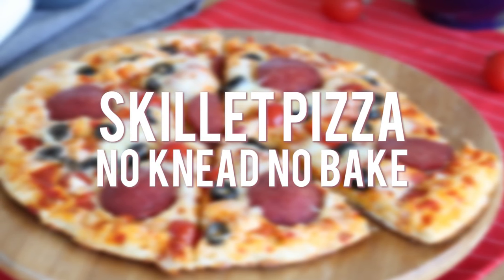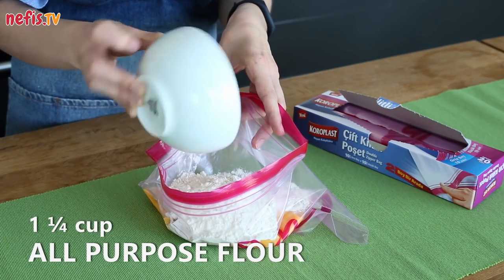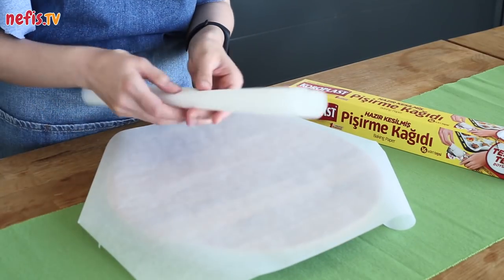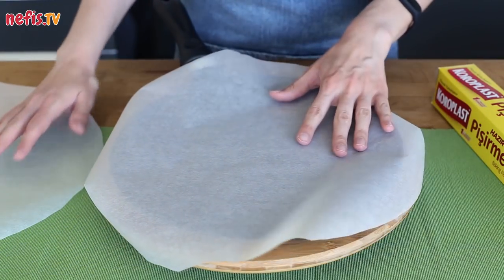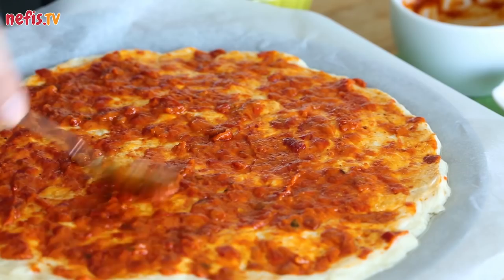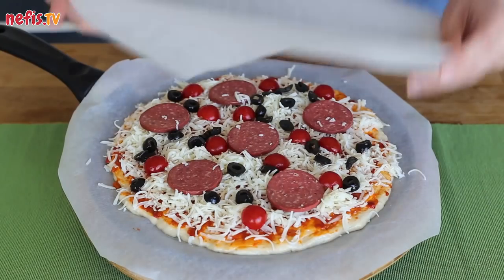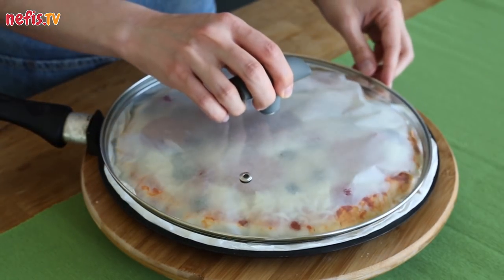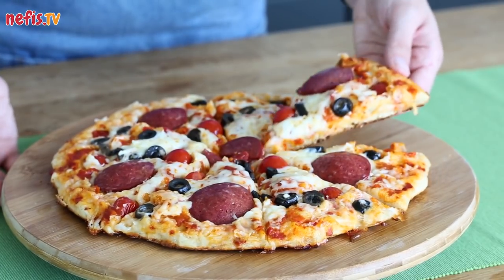No Knead No Bake SKILLET PIZZA | How to Make Pizza Without an Oven?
This skillet pizza is truly no fuss, no muss and finger lickin' good!

Ingredients

For the dough:

1 whisked egg
4 tbsp of plain yogurt
1 tsp of granulated sugar
2 tsp of salt
5 g of instant yeast
1 + ¼ cup of all purpose flour

Toppings:

Tomato Sauce
Grated mozzarella cheese
Pepperoni, olives & cherry tomatoes

Preparation

1- For the pizza dough; gather 1 whisked egg, 4 tbsp of plain yogurt, 1 tsp of granulated sugar, 2 tsp of salt, 5 g of instant yeast and 1 + ¼ cup of all purpose flour in a ziplock bag,
2- Lock the bag and mix the ingredients by rubbing.
3- With the help of the ziplock bag, dough will be ready without dipping your hands, extra bowls to wash or kitchen counter to clean afterwards.
4- When ingredients are mixed fully, let the bag sit  for 15 minutes in warm water to rise.
5- Set 2 layers of parchment paper one on top of the other.
6- Put a skillet on top of them.
7- Cut the parchment paper slightly bigger than the skillet.
8- Take one of the parchments and place on the skillet.
9- Squeeze all the dough out of the bag and spread with the help of a spoon. To keep the dough from sticking, the spoon can be dipped into oil beforehand.
10- Spread tomato sauce all over the dough. If you wanna increase the flavor, you can add desired spices and herbs.
11- Sprinkle heavily with grated mozzarella.
12- Place preferred toppings on the mozarella. We used sliced pepperoni, olives and cherry tomatoes.
13- Layer the pizza with the second parchment paper and fold the outer edge inward and secure carefully.
14- With the help of the parchment paper, pizza will be cooked well on both sides.
15- Finally place the lid on and pass the skillet on stove top.
16- Cook on low heat until golden brown on the bottom.
17- Peel the parchment paper off and transfer the pizza to a serving plate.
18- Delicious skillet pizza is ready to serve.
19- Enjoy!